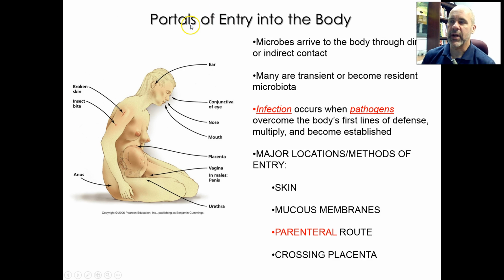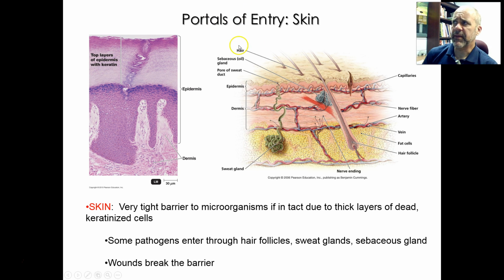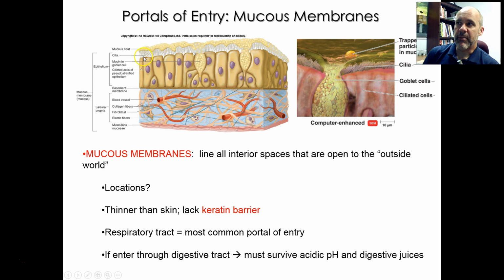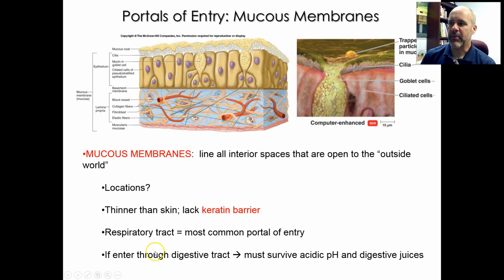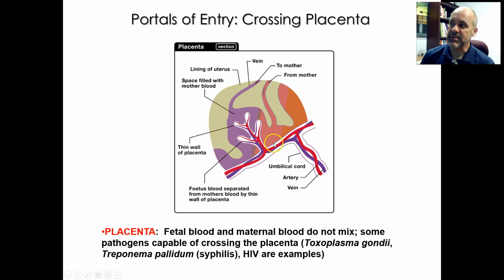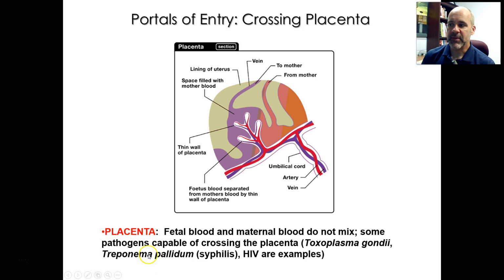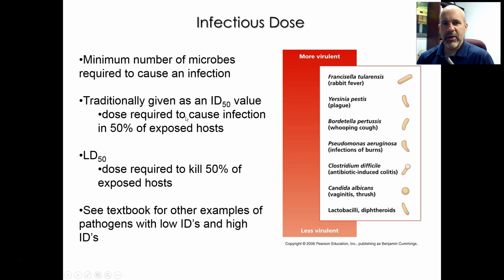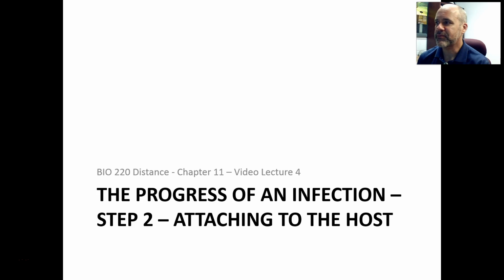BIO 220 DISTANCE - CHAP 11 - VID 3 - PROGRESS OF INFECTION 1 - ENTRY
This first step in the development of an infectious disease is entry of a pathogen into the body.  The common portals of entry are discussed, including the special case of the placenta.